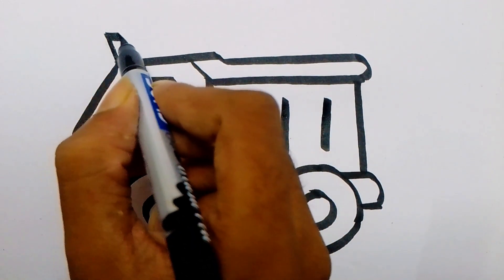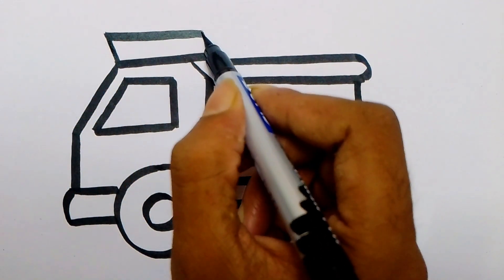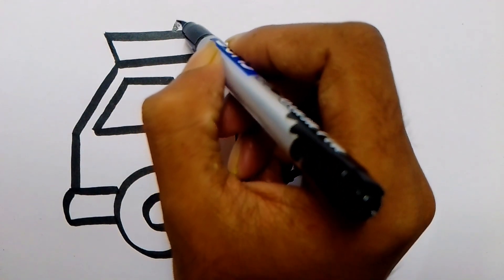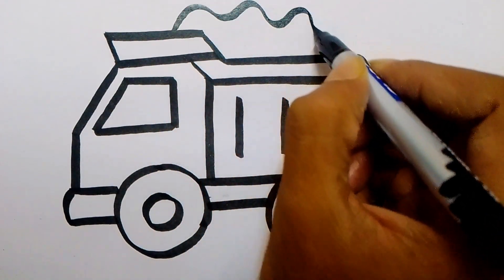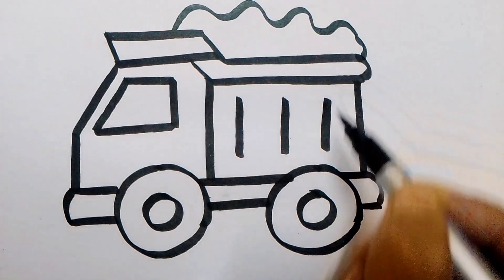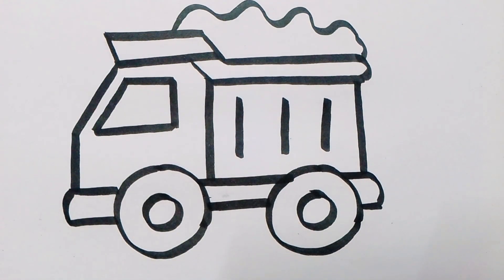How to draw a truck step by step || truck drawing easy for kids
In this video we are going to draw a truck step by step, truck drawing easy for kids, truck drawing for kids

Truck drawing easy
truck drawing and colouring
truck drawing for kids